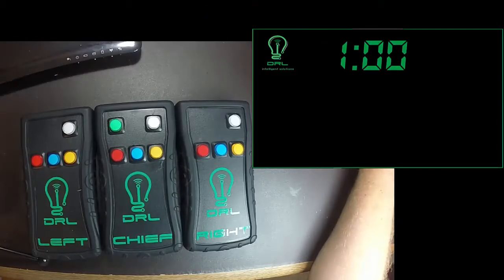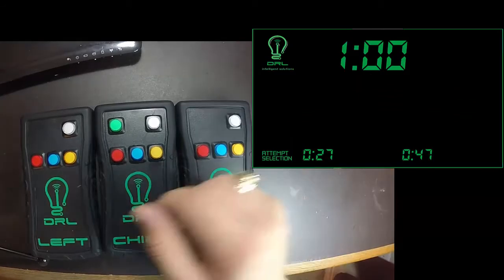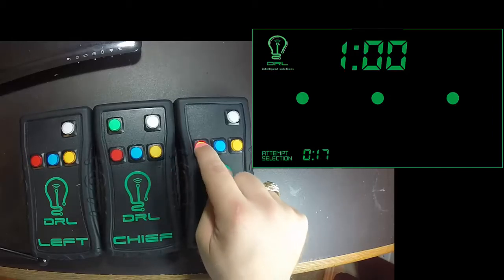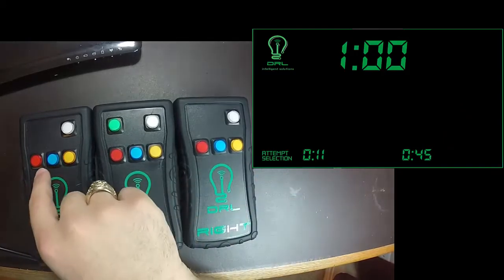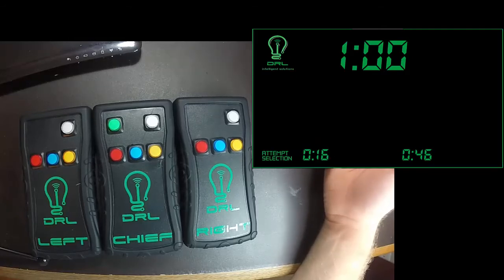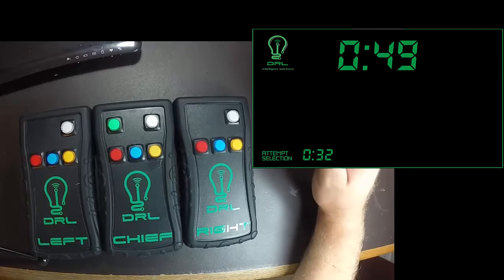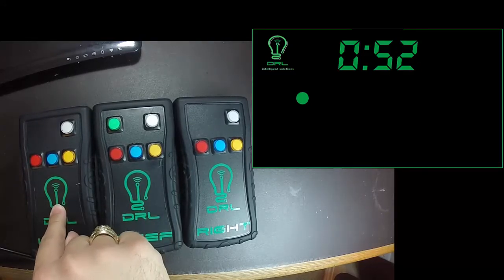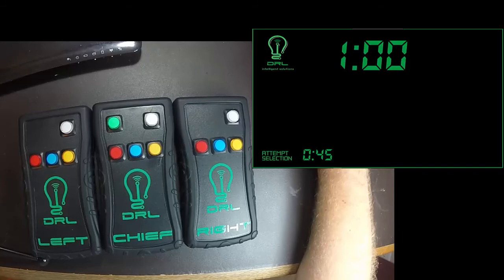Referee Tutorial | DRL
Tutorial on how to use the DRL system as a referee